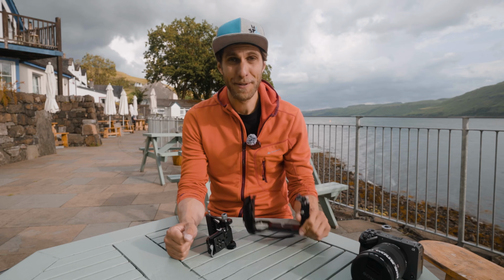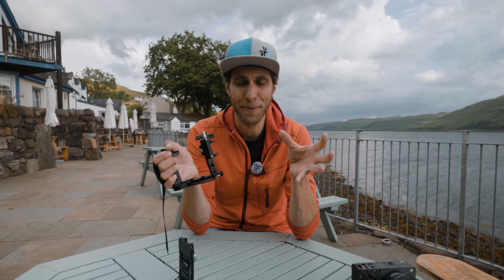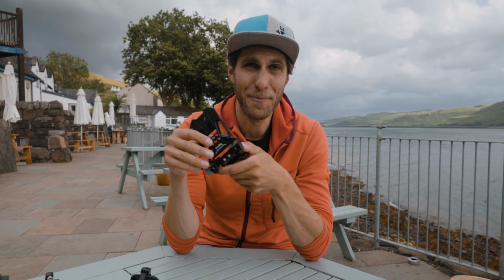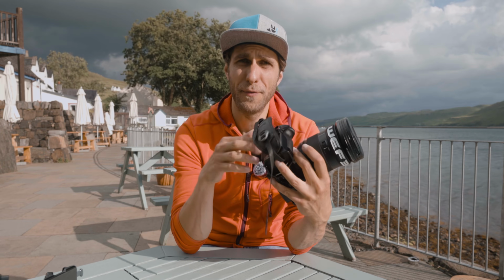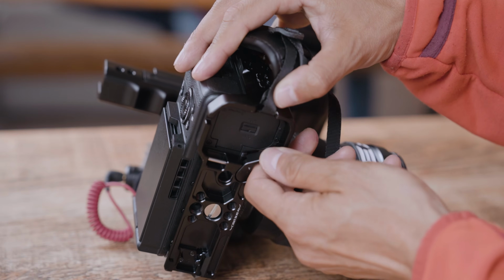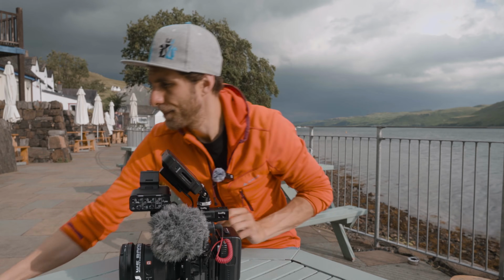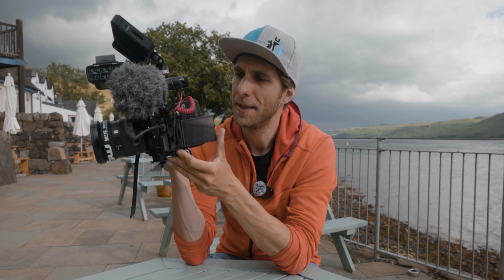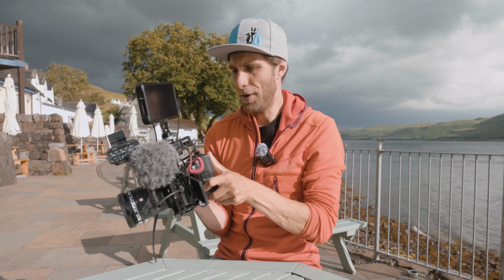My BEST RIG for Sony FX3 | Smallrig V-Mount plate and cage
✂️ Learn how to edit videos for youtube & social media with my "BEST SELLER" video making courses

These are the setups I use for my Sony FX3. IN this video we feature the Smallrig cage and v-mount plate and I show you my rigs.

- V-Mount plate

🎥  My Camera gear:
SWIT v-mount batteries
Video camera
Photo camera
Wide lens
All-round lens
B-roll king lens
FPV drone
Normal drone
Main tripod with fluid head
My action camera
GoPro gimbal
On camera mic
Lapel mic
Studio lights
Portable lights